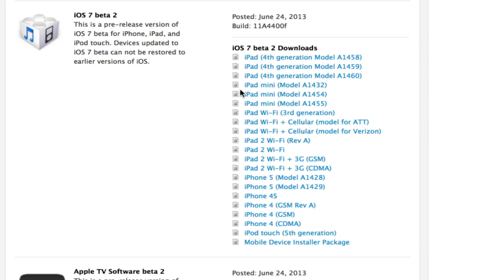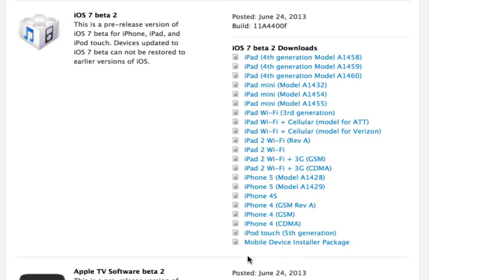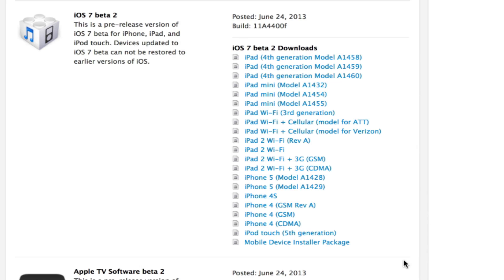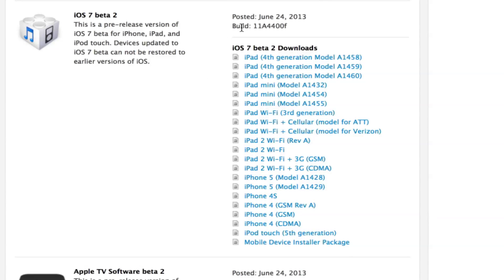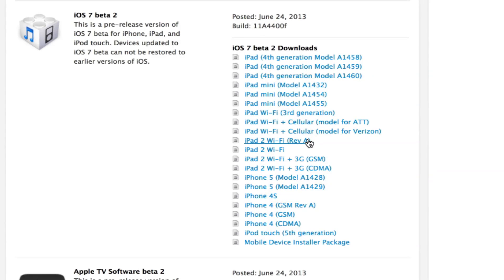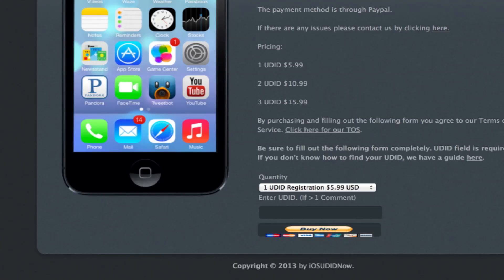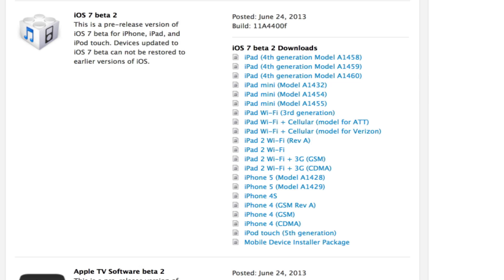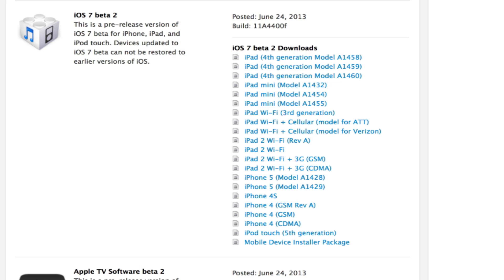iOS 7 Beta 2 Released and Downloads